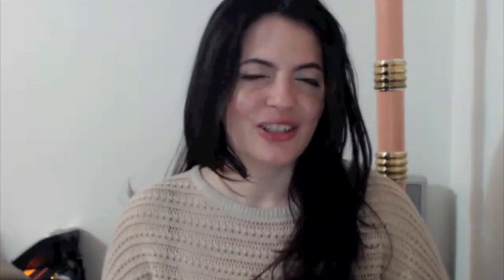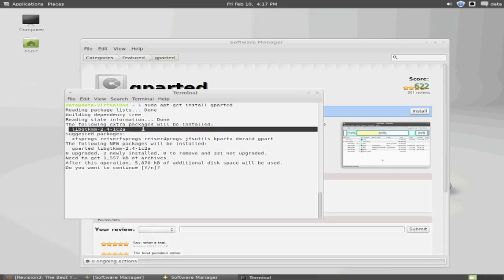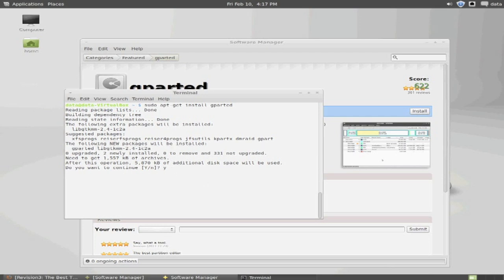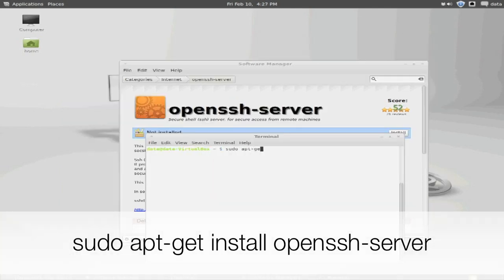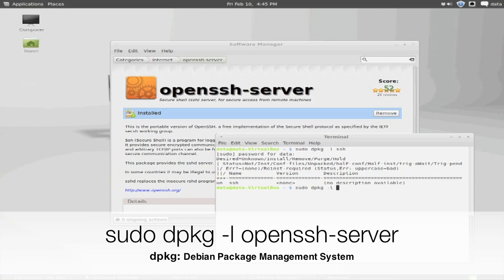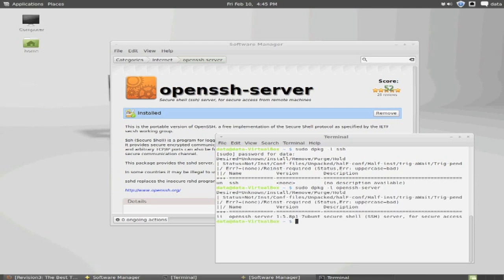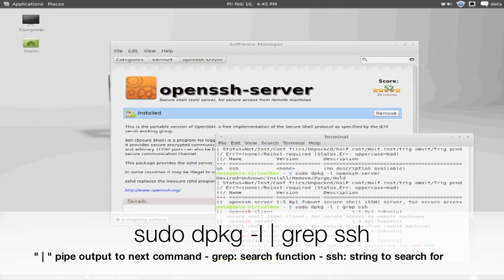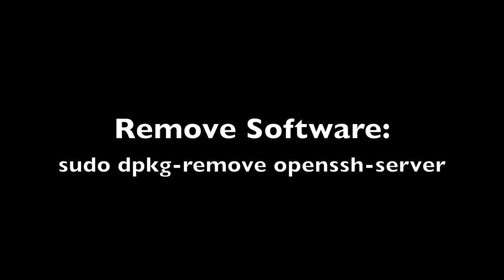Linux Mint: Command Line Software Installs, Remove, and Search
How to install, remove and search for software on the linux command line using the Mint Linux 12 Lisa dpkg (Debian Package Management System) commands .

sudo:
sudo is a command that allow a command to run as another user, usually root.

grep: search function, usually a string (case sensitive)

To Install Software:
sudo dpkg install softwarename

To Search for Installed Software:
sudo dpkg -l softwarename
sudo dpkg -l | grep softwarename

To Uninstall but Leave Config Files:
dpkg-remove softwarename

*Open Source Operating System

Please recommend future videos